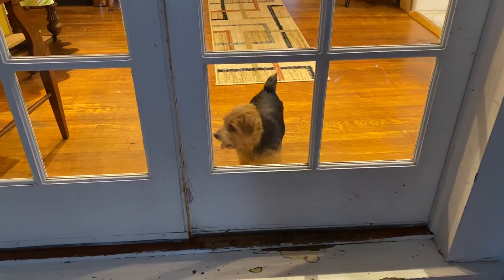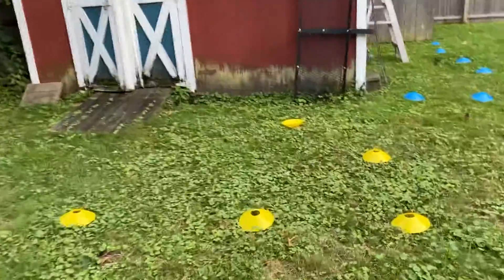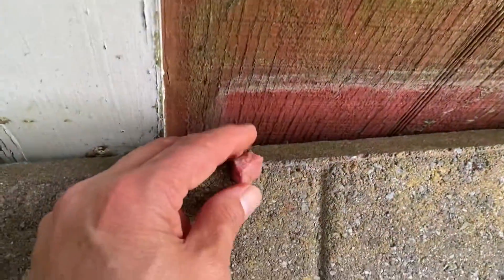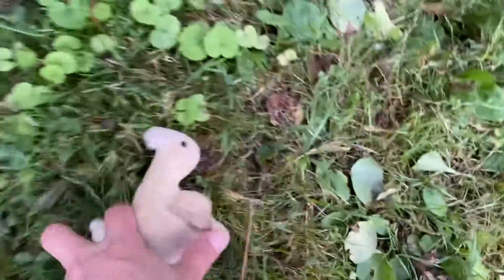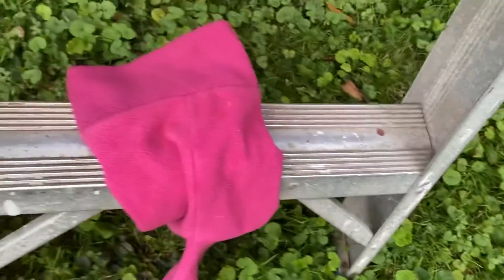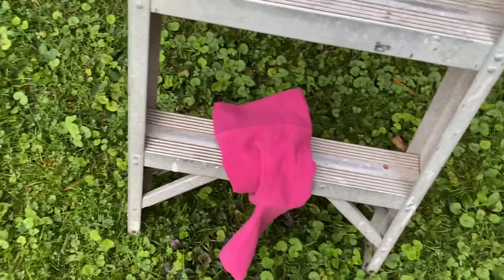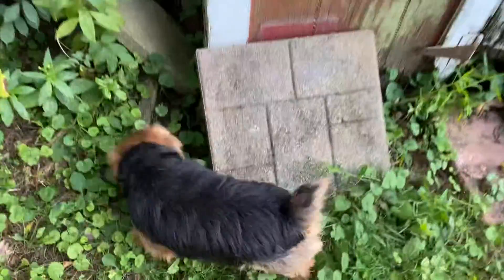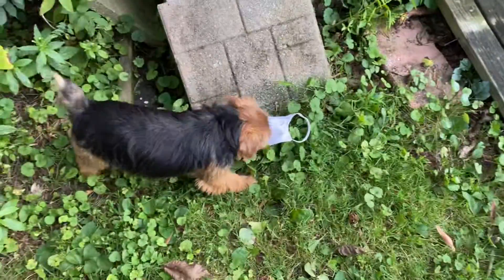Lunan test 2 intermediate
Intermediate test 2